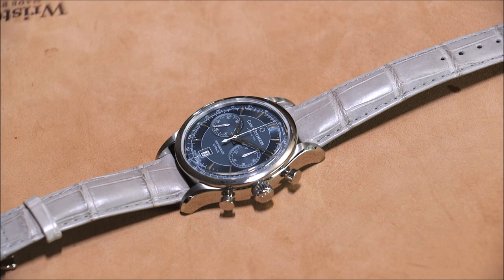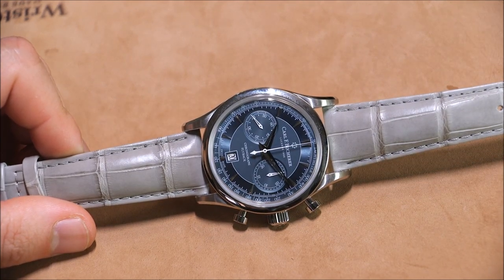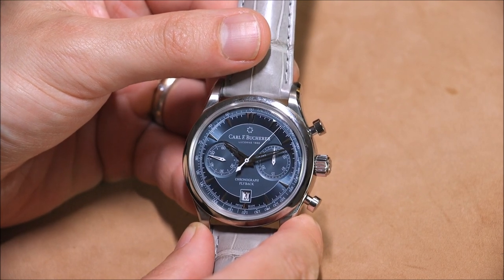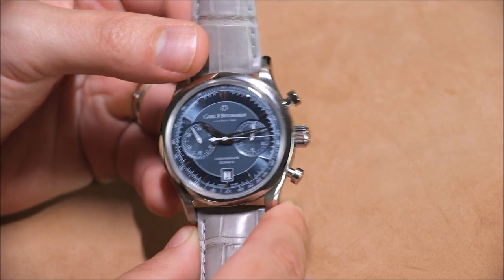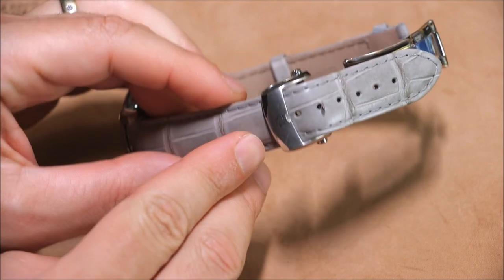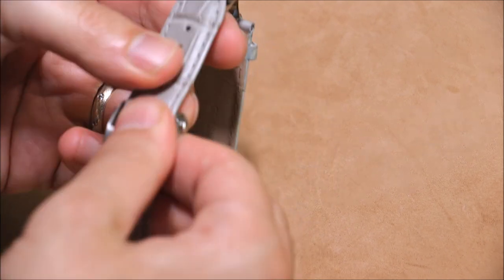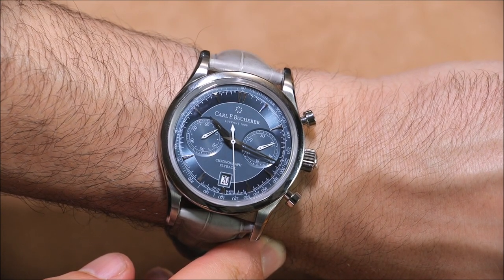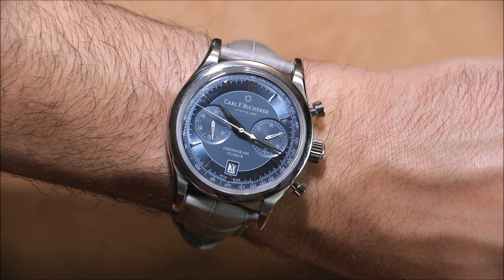Carl F. Bucherer Manero Flyback Chronograph Watch Review | aBlogtoWatch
Ariel Adams of aBlogtoWatch reviews the steel with blue dial version of the Carl F. Bucherer Manero Flyback Chronograph watch.